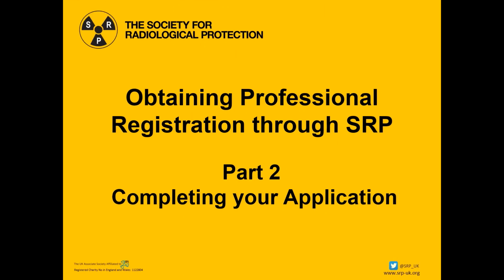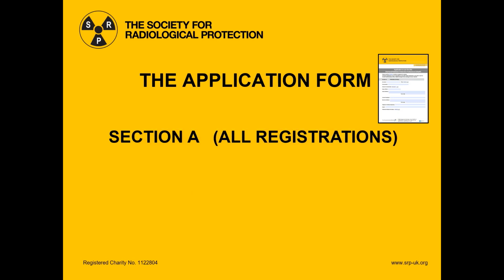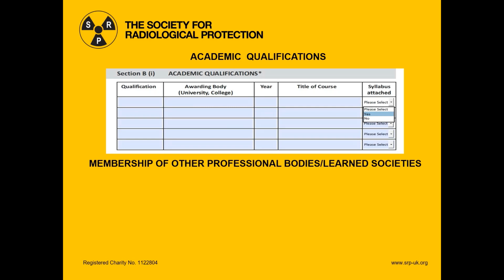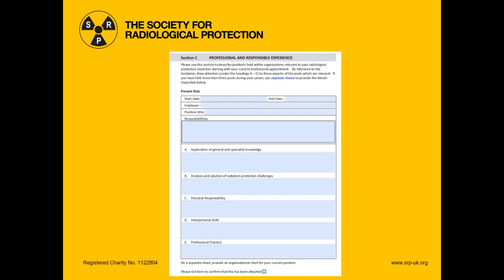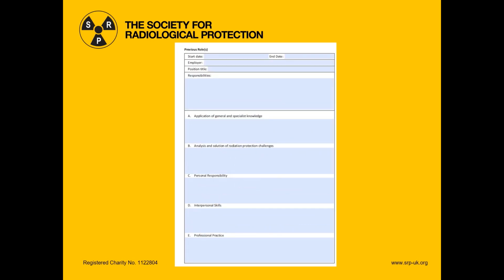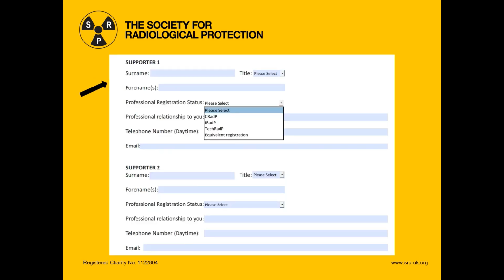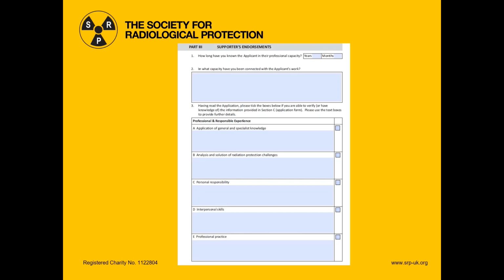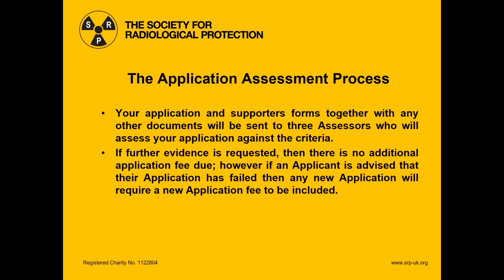Second Professional Registration Video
The second video presentation outlining how to fill out your Professional Registration application form section by section is now available.  Alex Rankine, Professional Standards Director, gives you tips in this video on how to make a good submission.